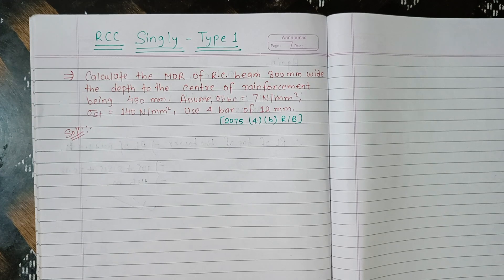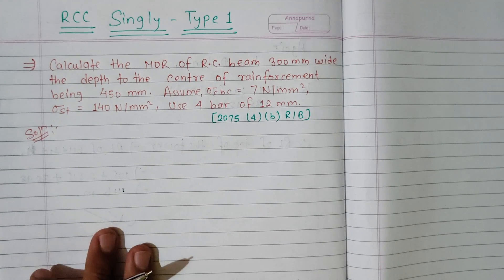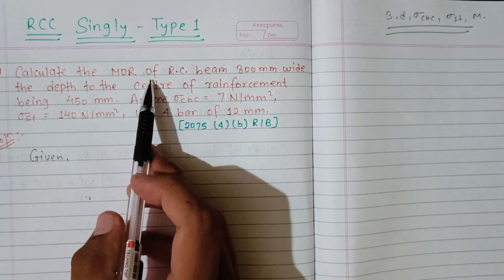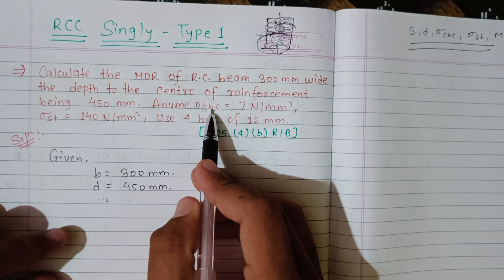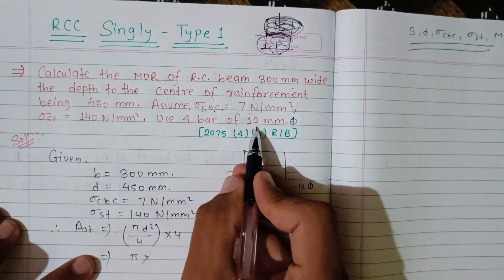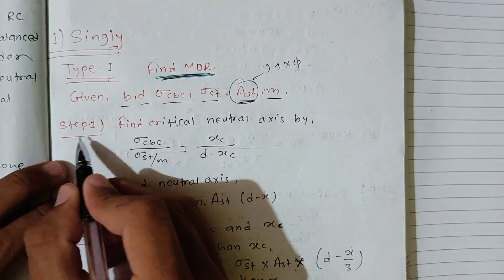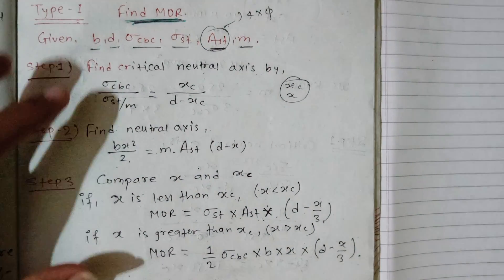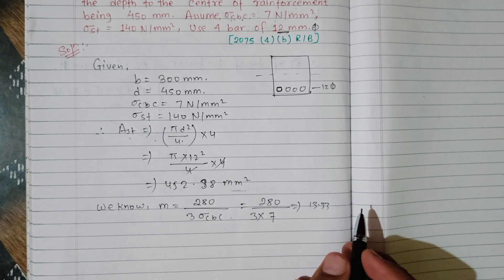RCC- SINGLY ( TYPE-1 ) | SDD 5TH SEMESTER | 10 MARKS NUMERICAL | CTEVT